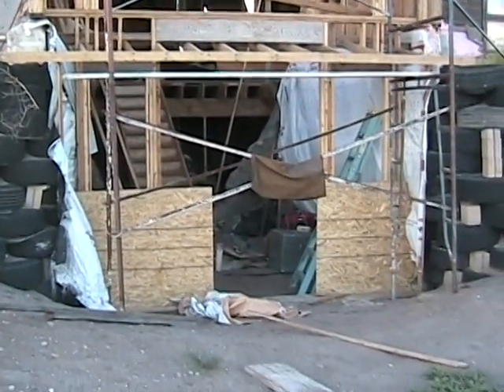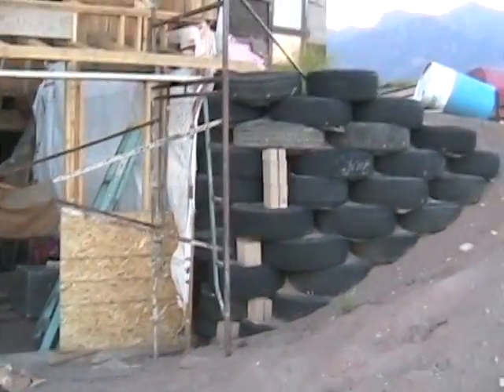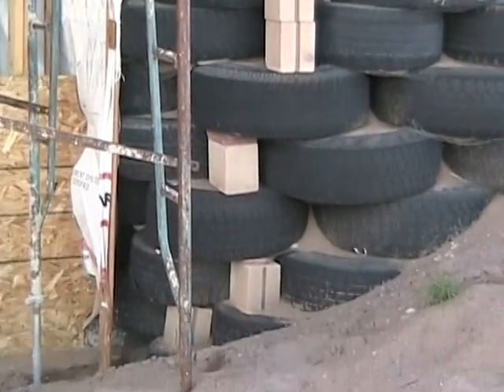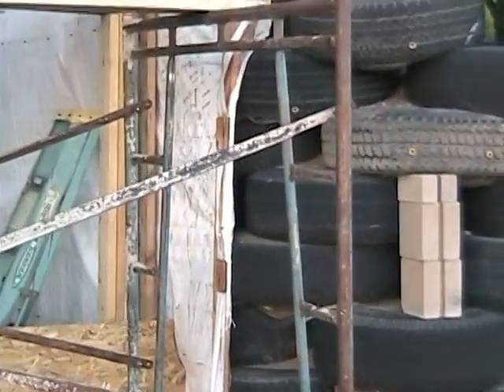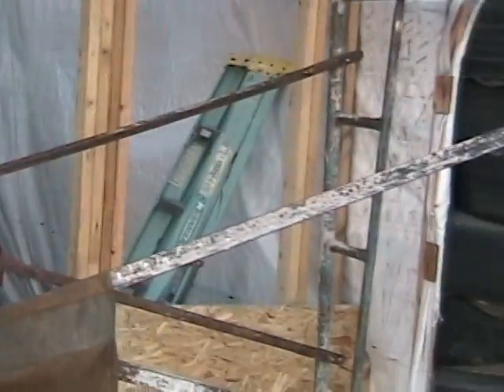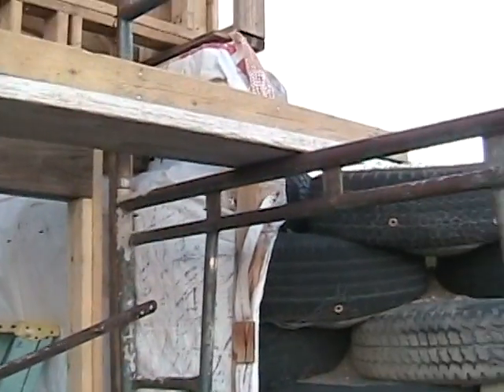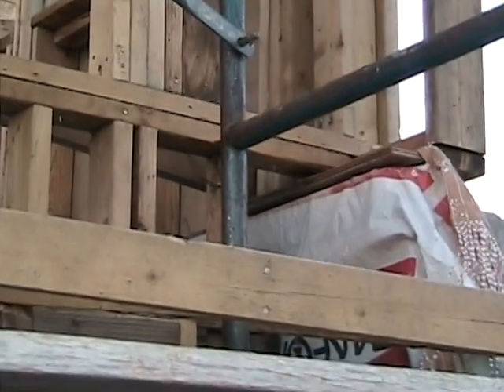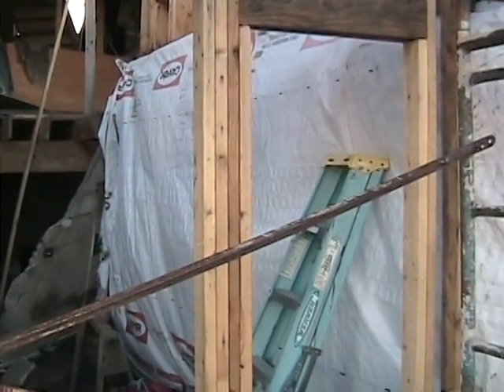Offgassing Mitigation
Brief video on installation of vapor barrier for passive tire offgassing on earthships and any tire foundation. The purpose of the lumber wraps are to provide protection for the continuious 6 mill vapour barrier. To allow the gas to pass under the sill plate I installed 1"x1"x51/2" blocks 12" apart. You can't see this on the clip.  or dircetly at 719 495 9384.
  More on vapour barriers with convential framing to offgass the OSB and particle boards. Soon.
  See sphere home project on you tube.
  keith fancher